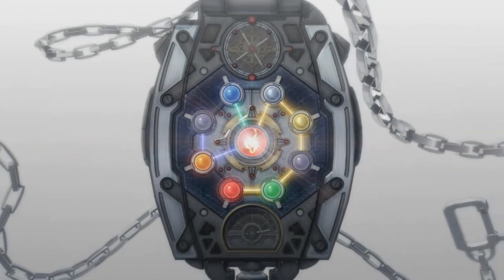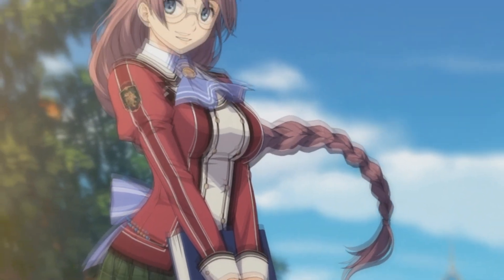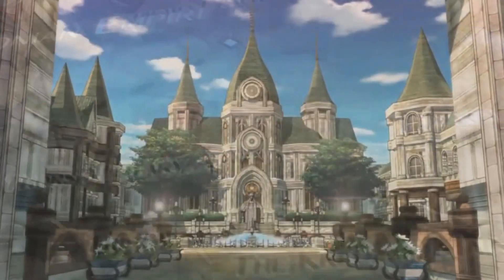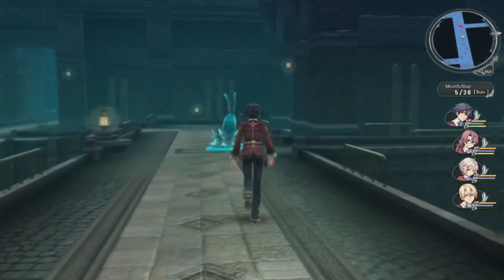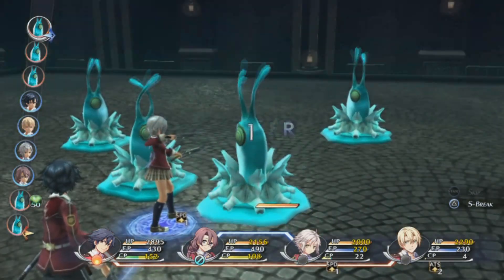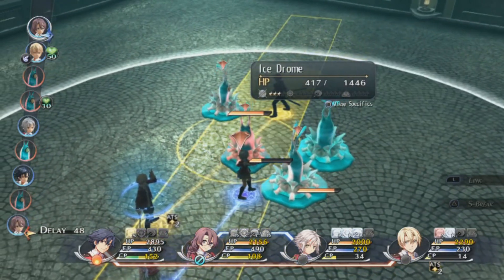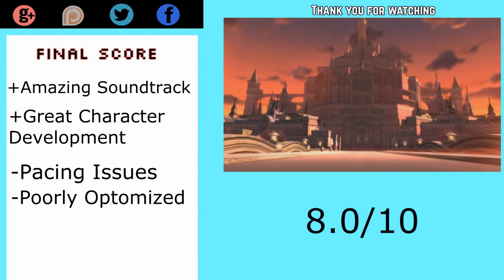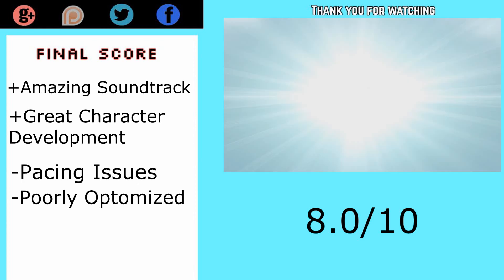Legend of Heroes Trails of Cold Steel Review (PS Vita/PS3) | Gamma Review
A Review Copy Was Not Provided By XSEED
Written Review Written By:Mankoto
Video Script Written By:Mankoto
Video Review Performed and Edited By:Me